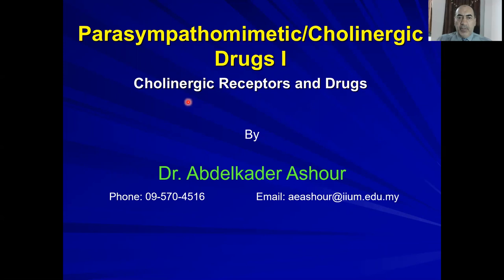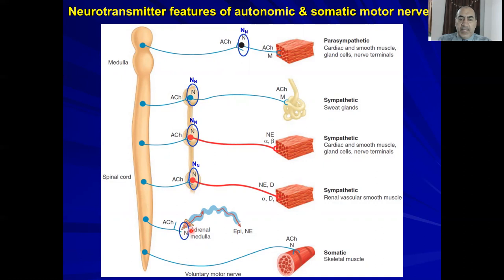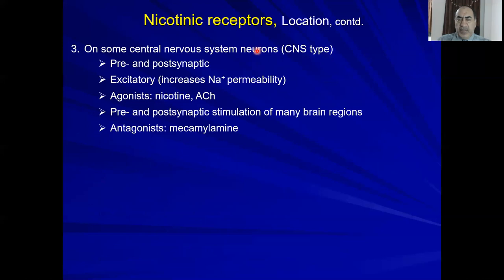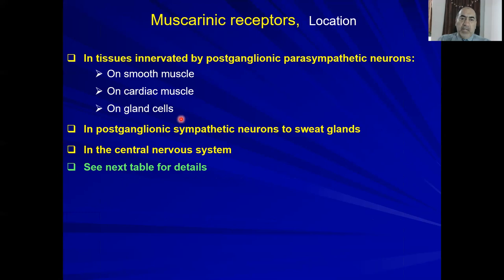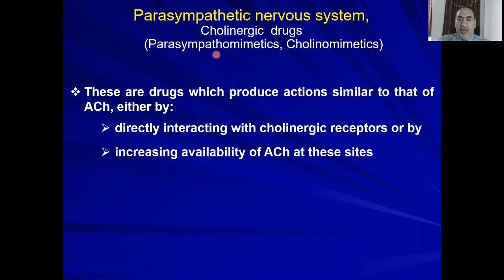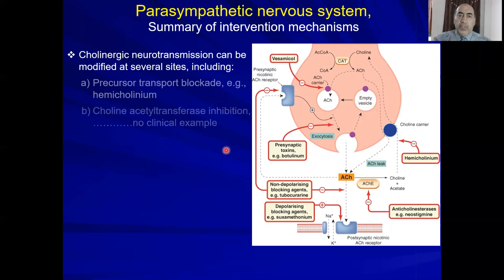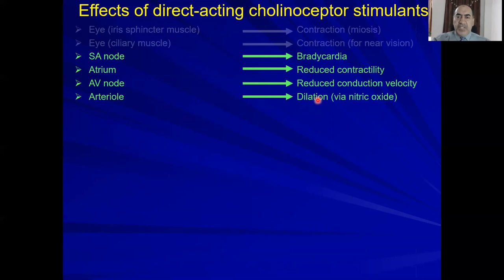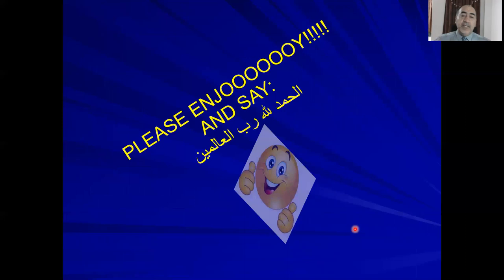Nicotinic and muscarinic receptors and their agonists and antagonists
If you would like to know the types and locations of nicotinic and muscarinic receptors and cholinergic drugs and their mechanisms of action, as well as how drugs modify cholinergic neurotransmission,  I encourage you to watch this video

To better understand this video, I highly recommend that you watch my previous video about Ligand-gated ion channels and G-protein-coupled receptors in this link: